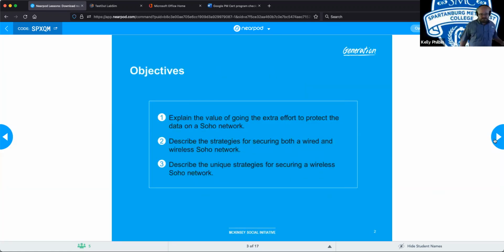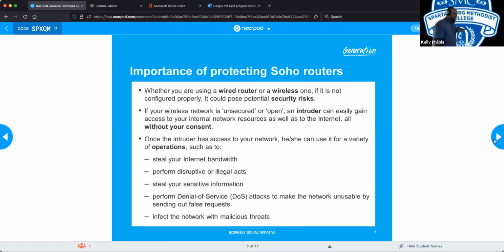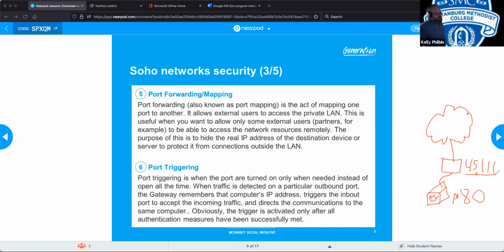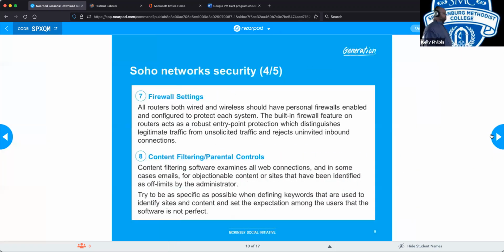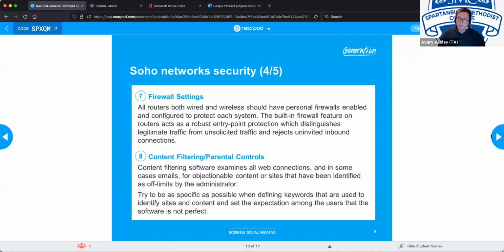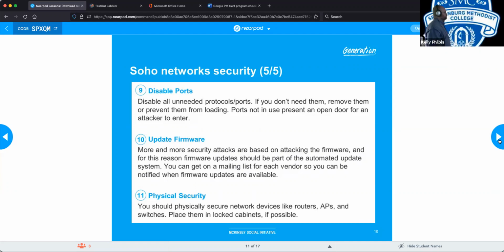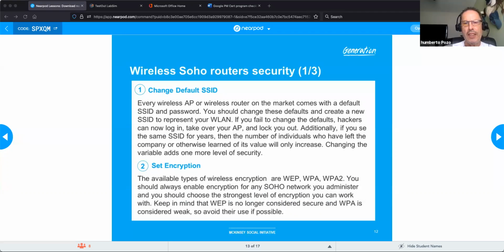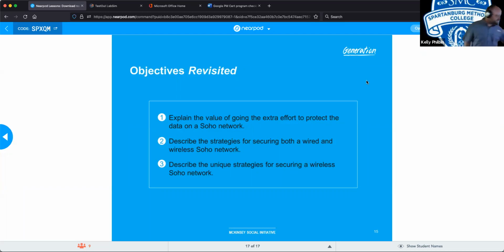T-47 (SMC3) Securing a SOHO Wireless and Wired Network